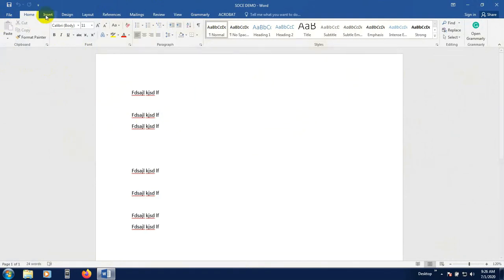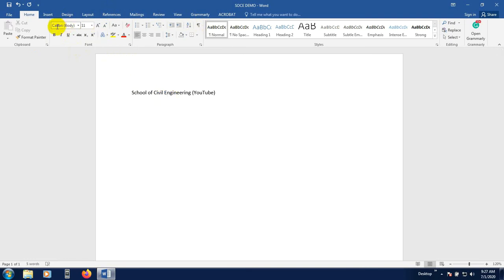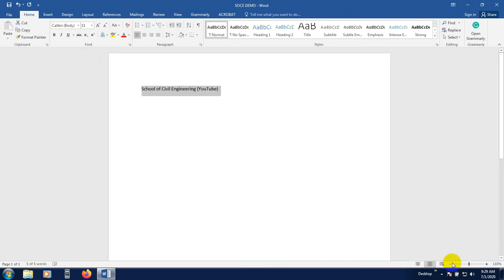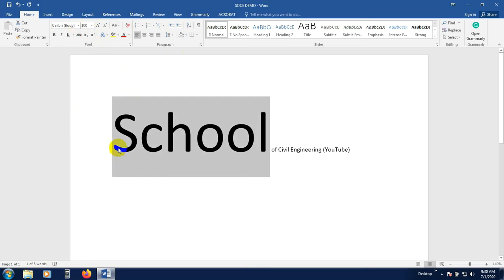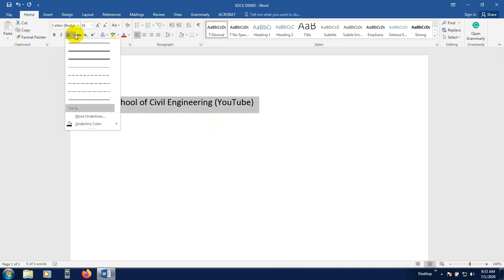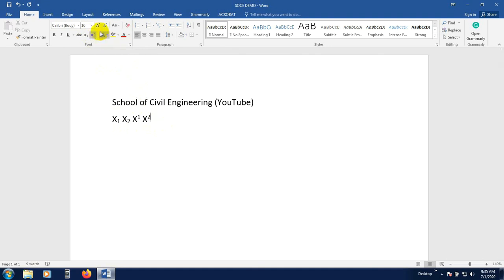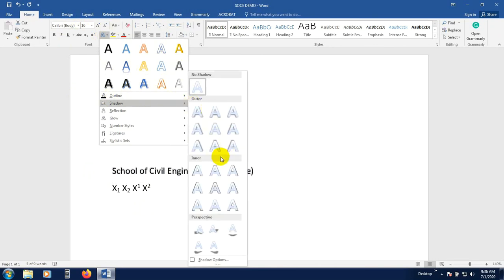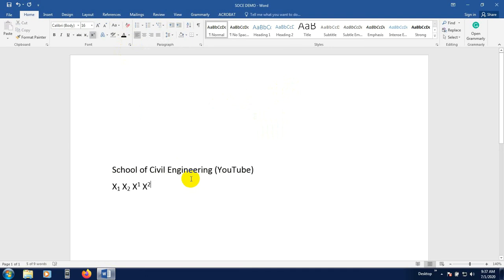Microsoft Word tutorials for Beginner | Use Microsoft Home Options Front, Paragraph, Styles